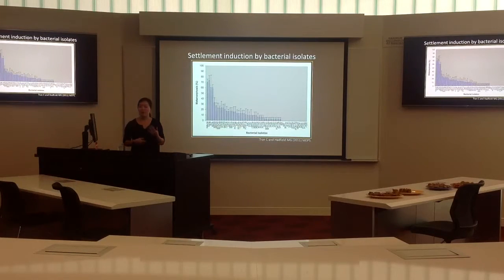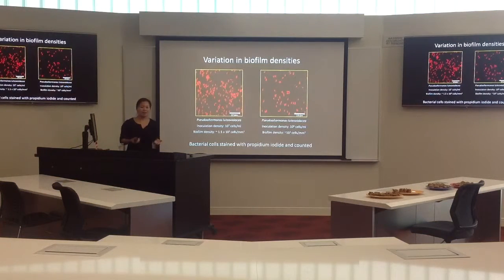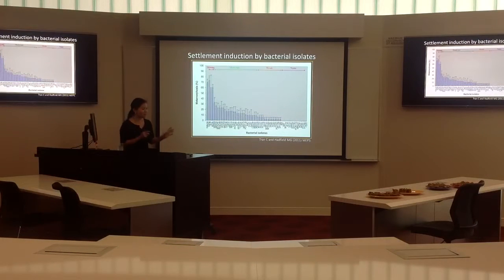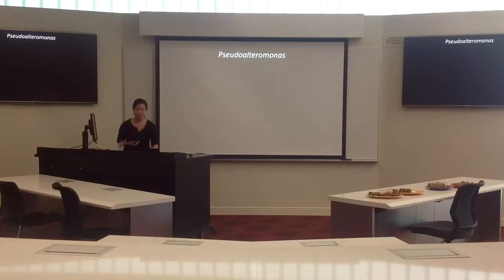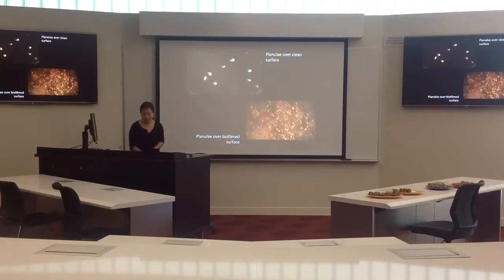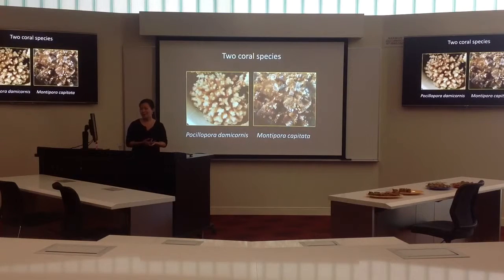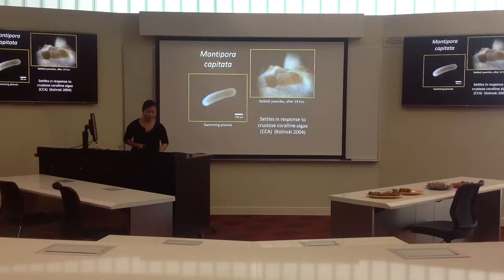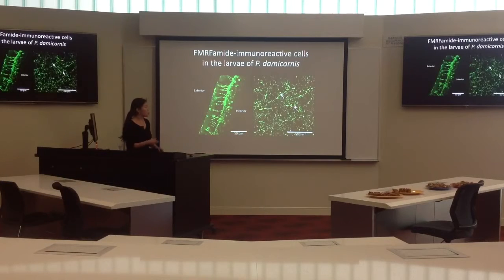USF Seminar - Cawa Tran - Marine Invertebrate Larvae [2/5]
Cawa Tran, PhD
Postdoctoral Researcher

Dr. Cawa Tran explains her research in a seminar talk at the University of San Francisco on September 17, 2013.